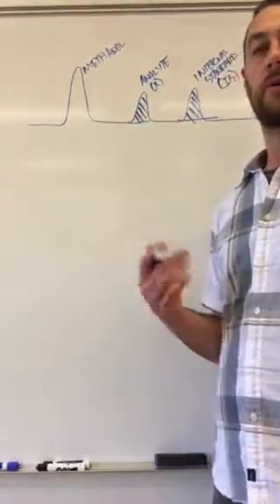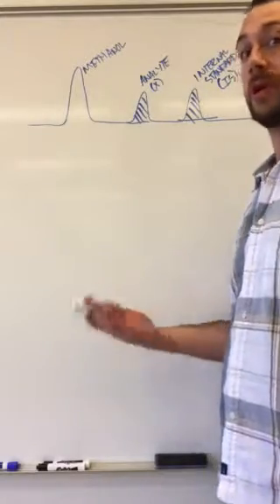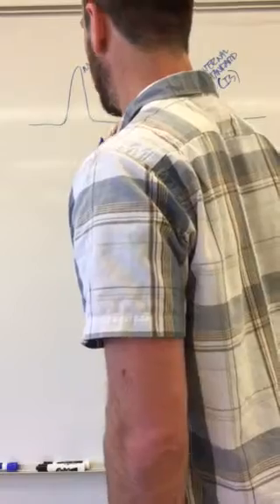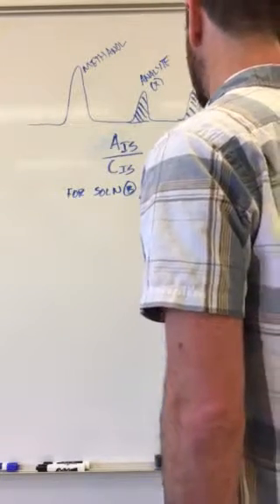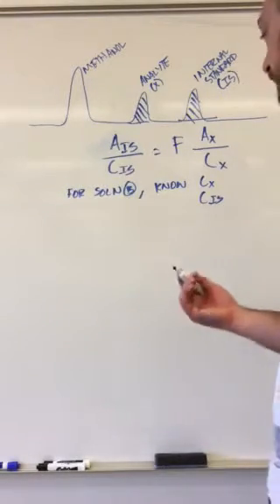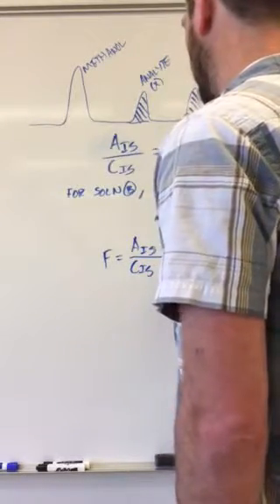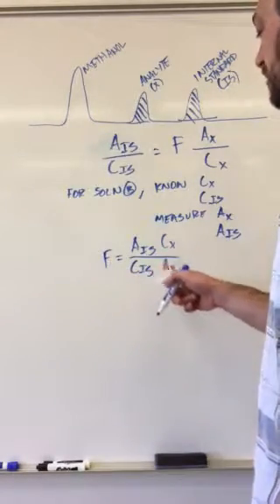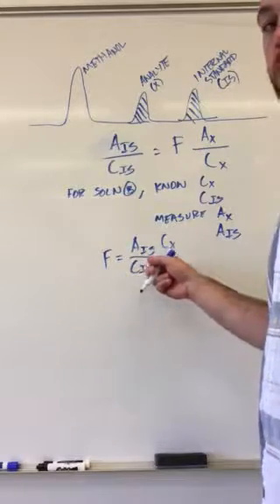GC Lab Calculations Part 1